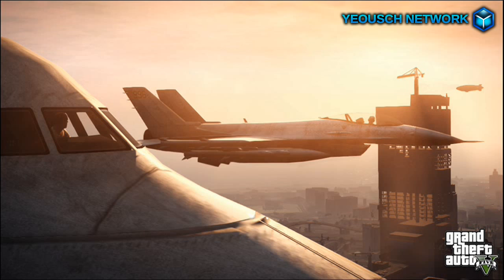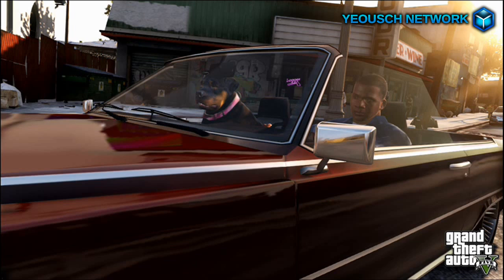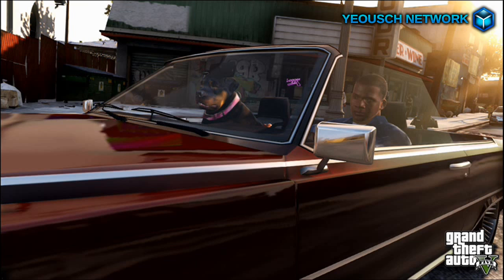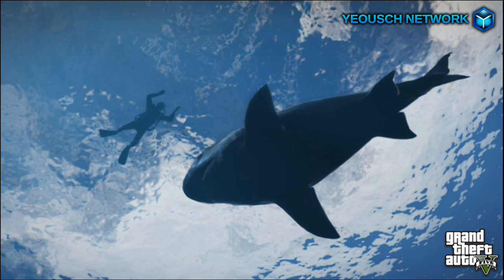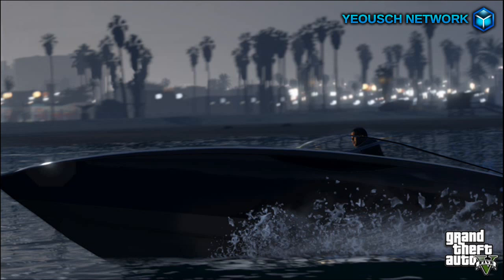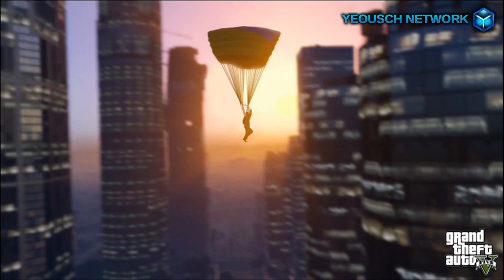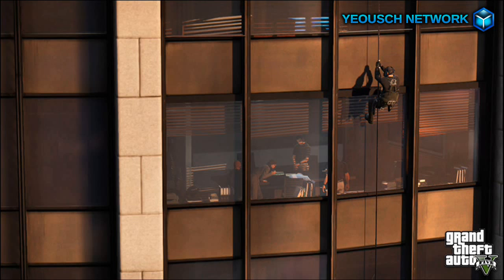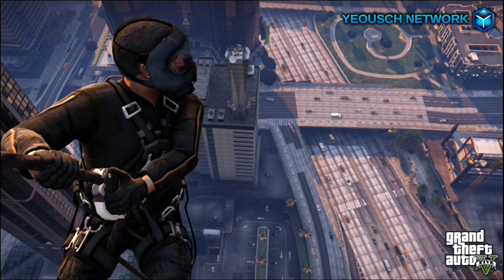GTA 5 All Screenshot's Analysis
YouTube Channels

YouTube Channels

What Do you want to see in GTA 5?